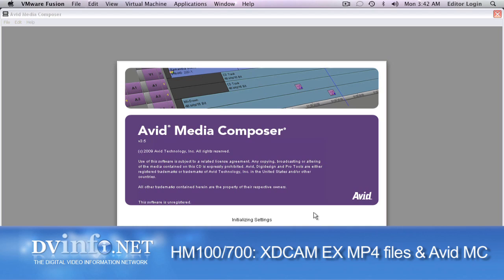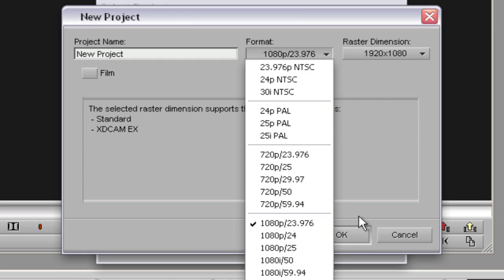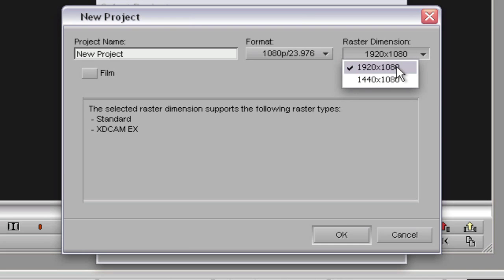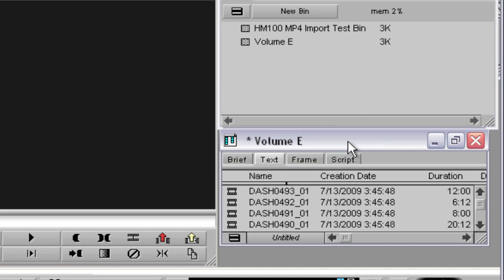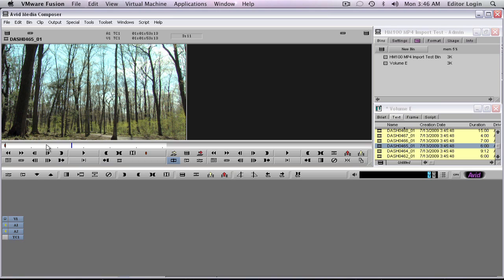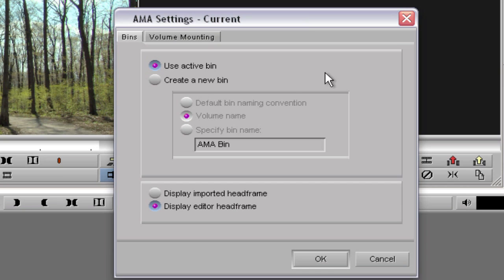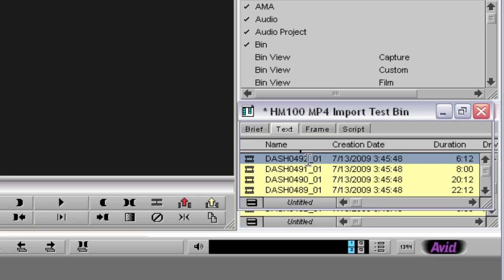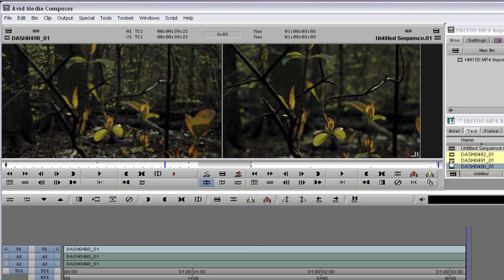Tutorial: HM100/700XT, MP4 Files & Avid Media Composer v3.5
Another free sample tutorial from The ProHD Shooter's Guide to the GY-HM100 and The Complete Guide to ProHD Volume II.

This tutorial demonstrates how import XDCAM EX .MP4 files into Avid Media Composer v3.5 using A.M.A.  (applies to the JVC HM100 and HM700 "XT" as well as Sony EX1 or EX3)